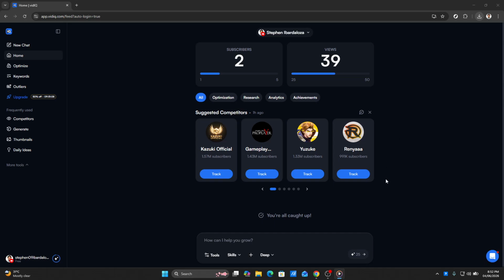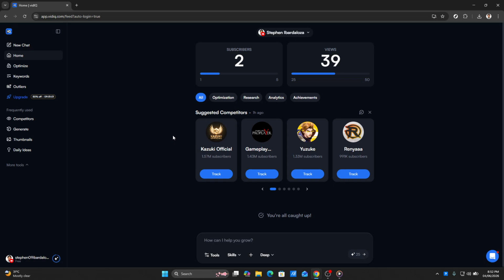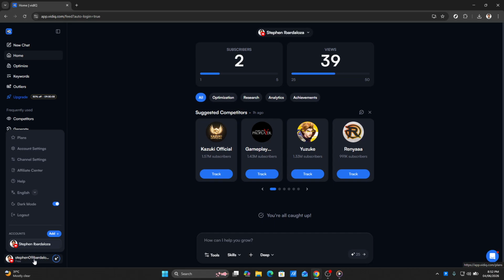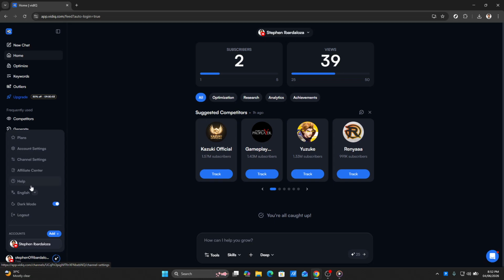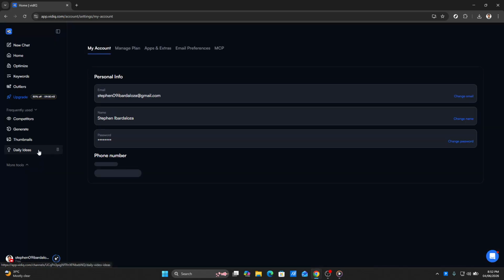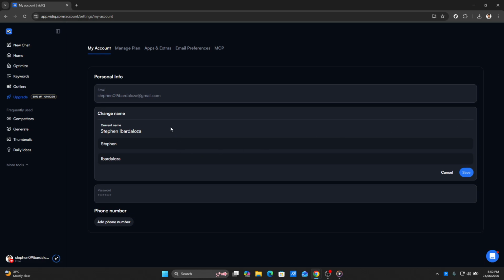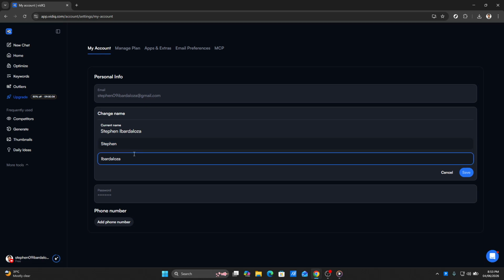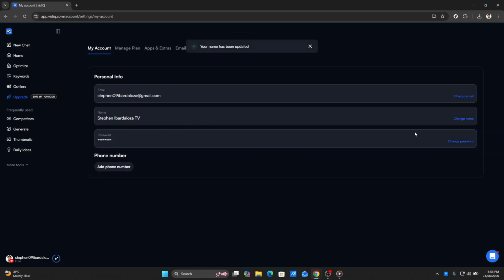How to Change Your VidIQ Account Name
In this video, I’ll show you how to change your VidIQ account name.

The method is very simple and clearly described in the video. By following all the steps, you’ll easily learn how to update your VidIQ account name.